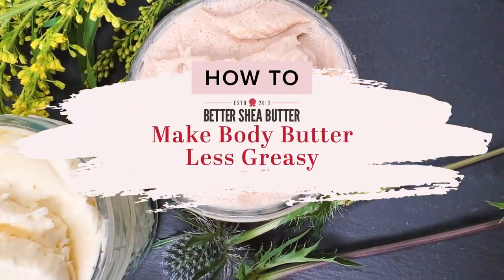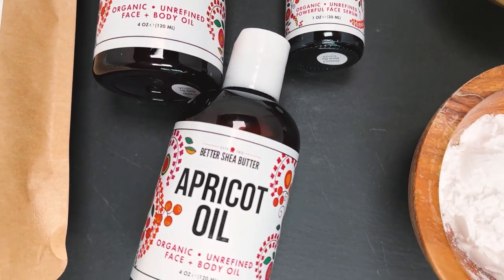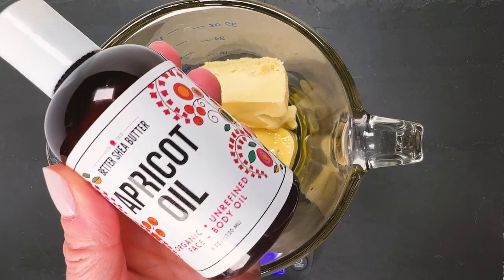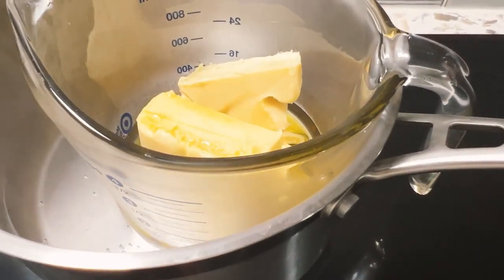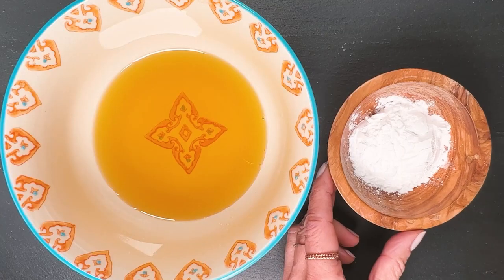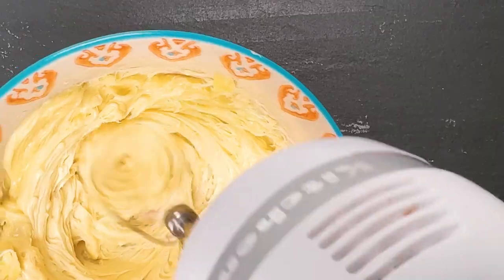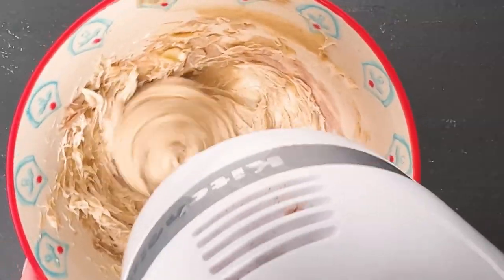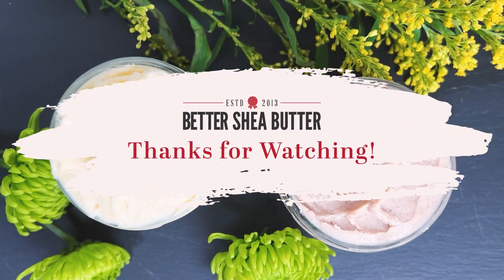How to Make Body Butter Less Greasy Using Natural Ingredients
Two natural options for making your homemade body butter less greasy and how to incorporate these ingredients into your DIY body butter recipes.

For the full blog article on this visit our